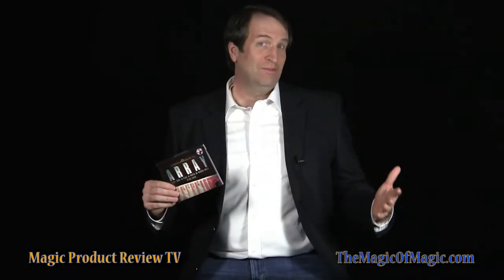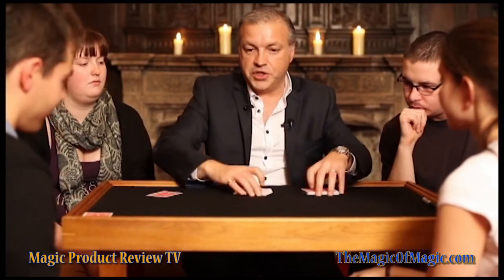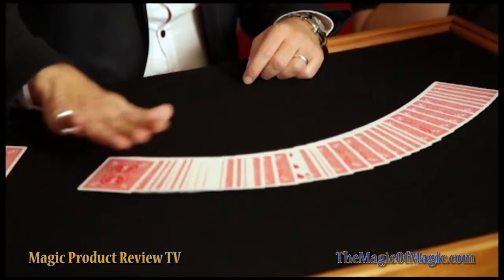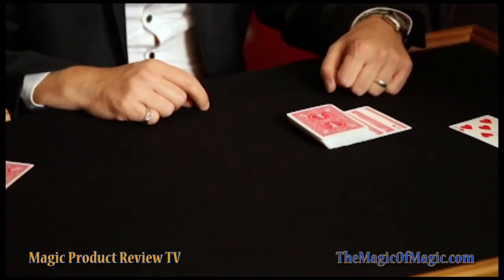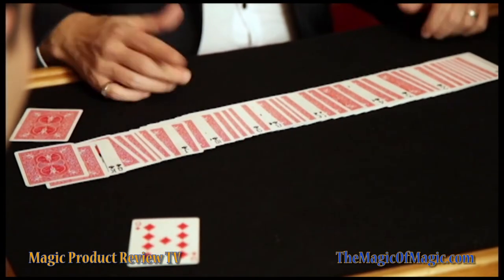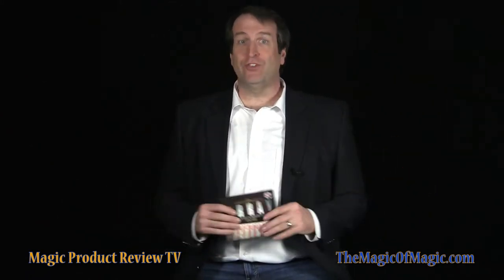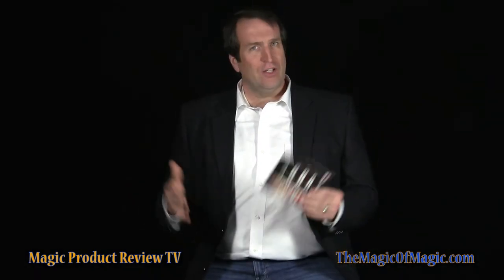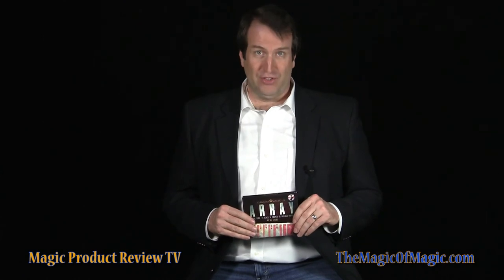Magic Product Review TV - Array by Baz Taylor - The Magic Of Magic